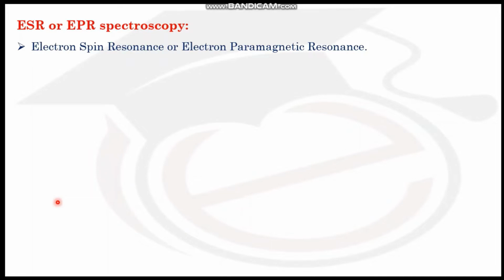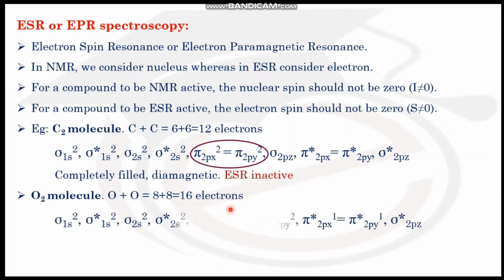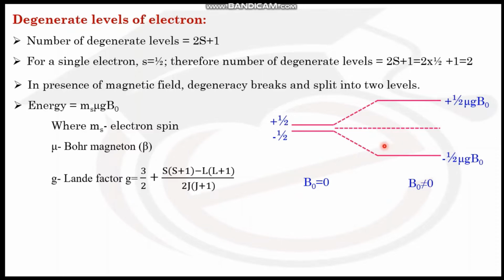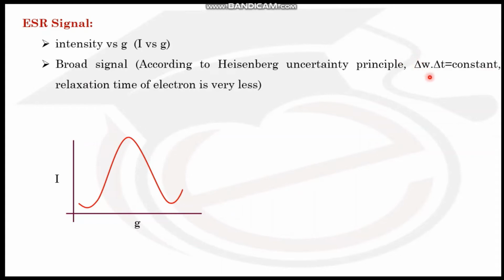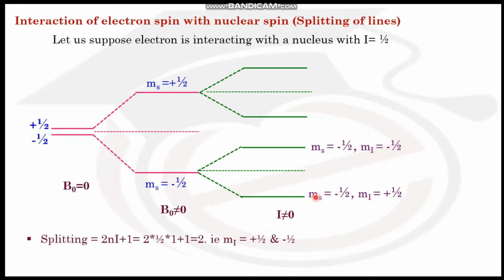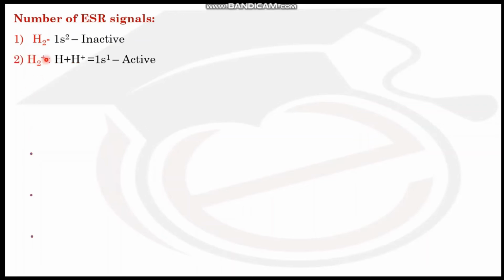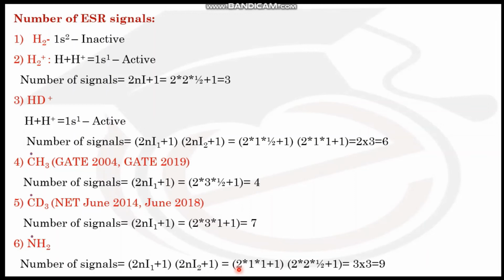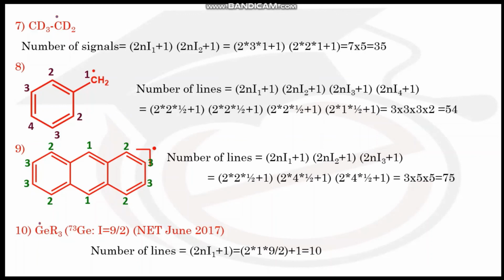ESR/EPR Spectroscopy Part I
Kerala PSC HSST Chemistry (Jr.) Previous Question Paper (2019) Cat.no. 333/2017- Solved in pdf form